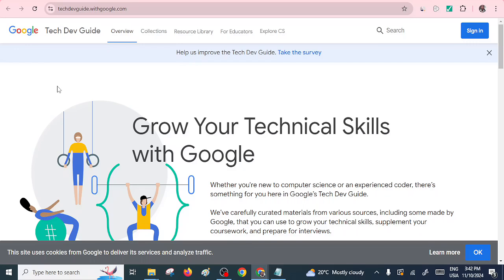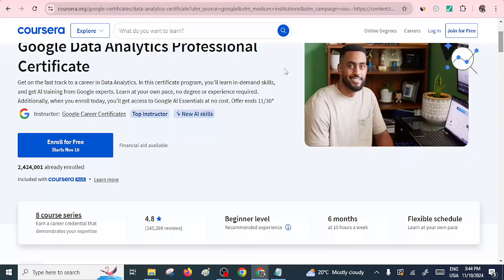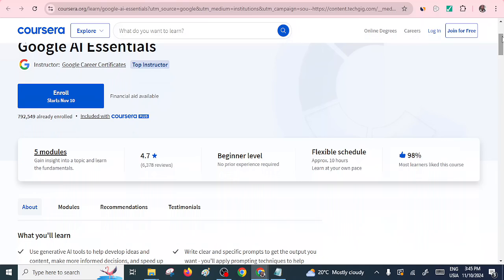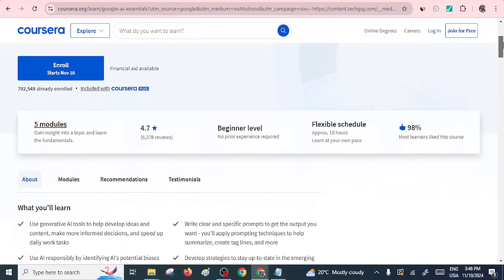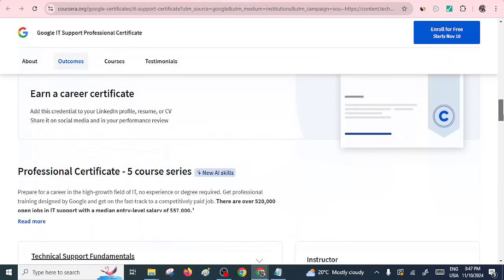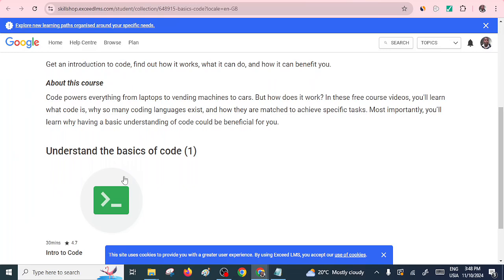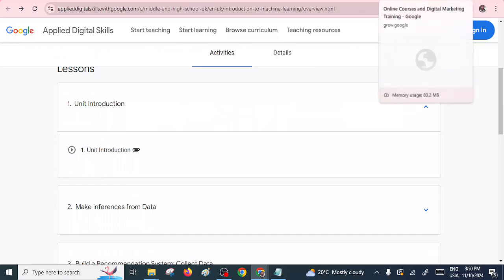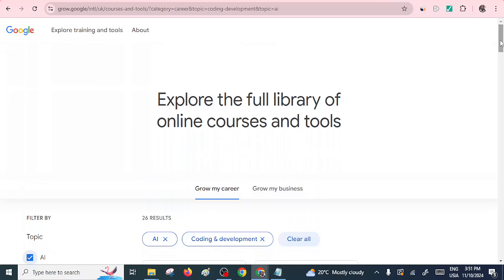FREE Google Courses With Certificates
Hey Techie! Google's got a list of free courses to teach you the hot skills needed for high-paying tech jobs. No matter if you're a coding wiz or just starting out, these courses will give you the knowledge and practice to level up your career.

Here are some of the top free Googlecourses that techies can pursue in 2025 that are designed to enhance their skills across in-demand tech areas and thrive in the job market.